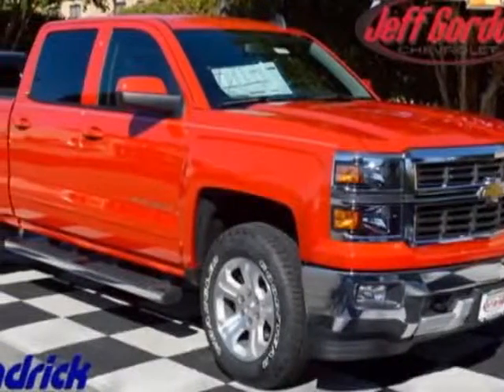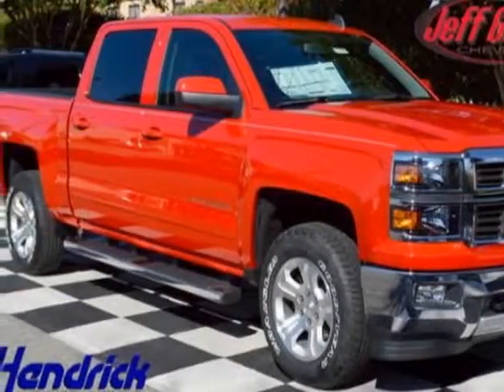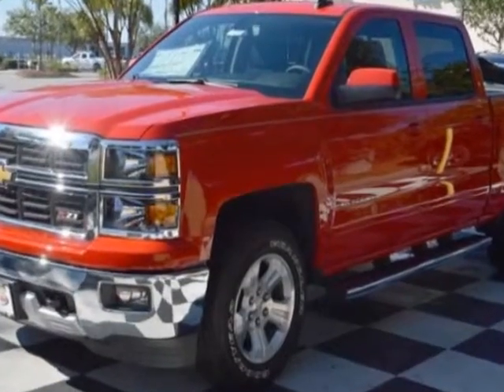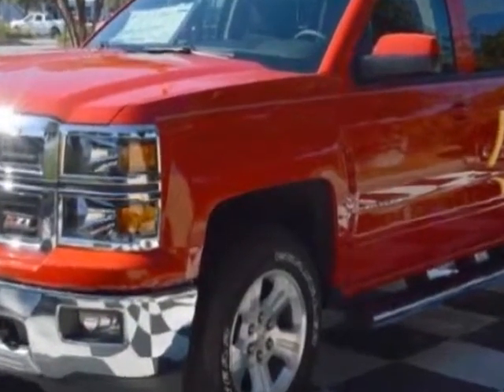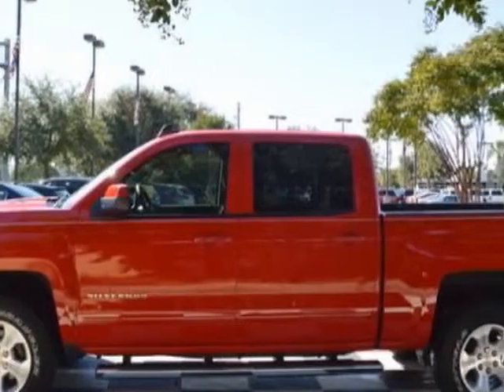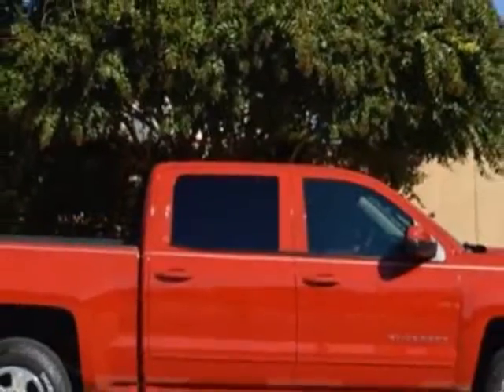2015 Chevrolet Silverado 1500 - Wilmington, NC